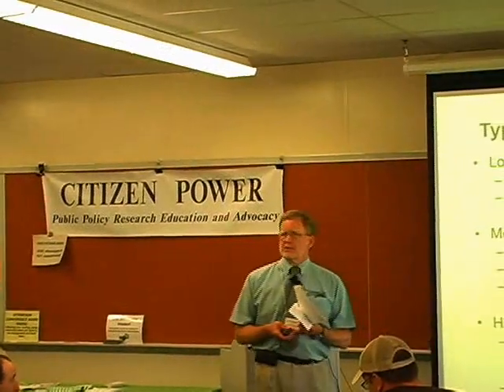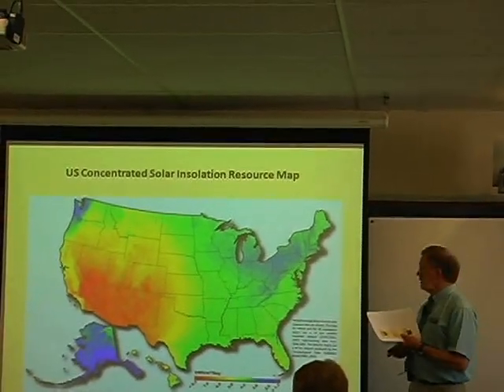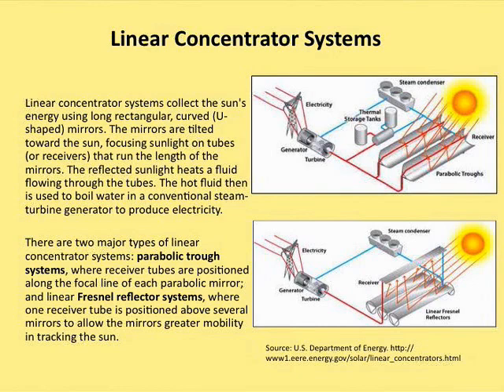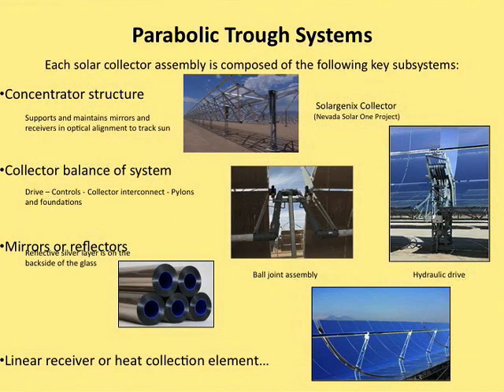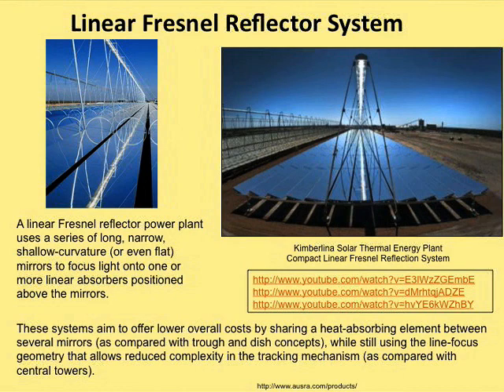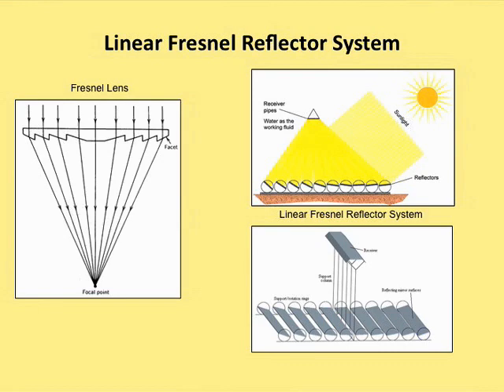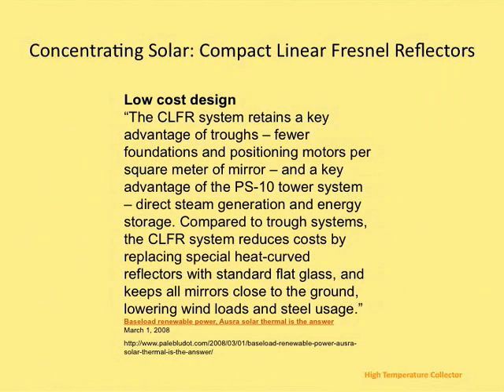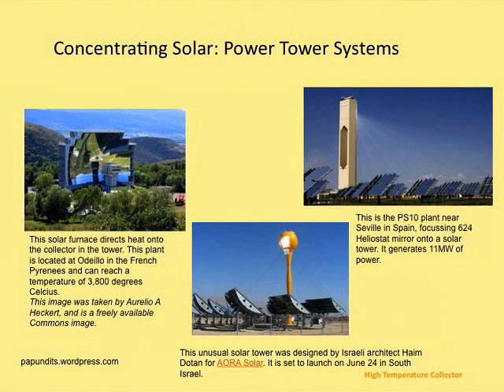Concentrating Solar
Citizen Power's Teaching Training Workshop on Concentrating Solar Technology